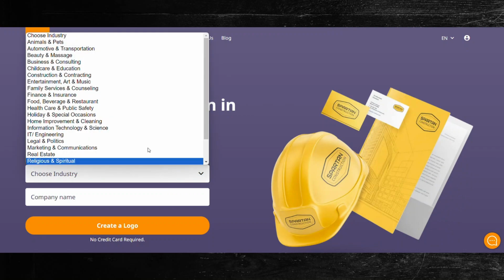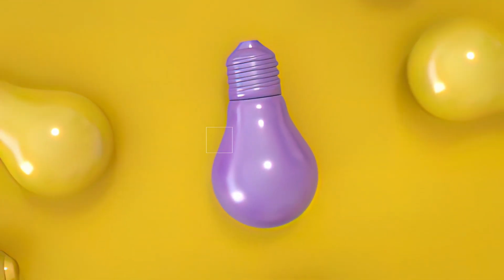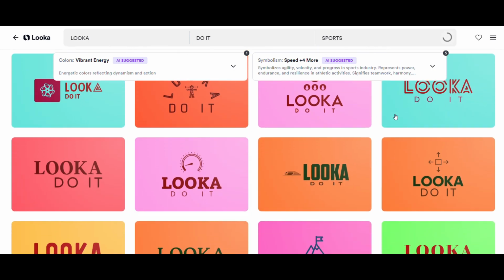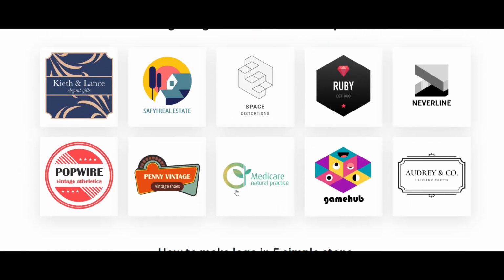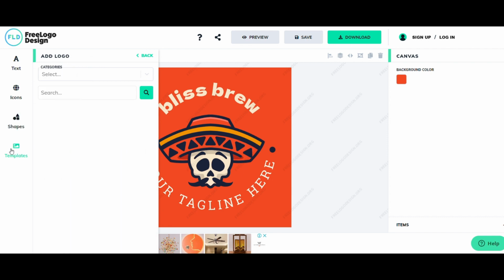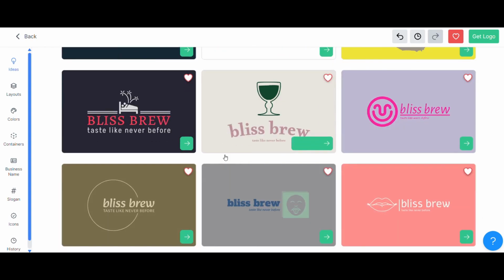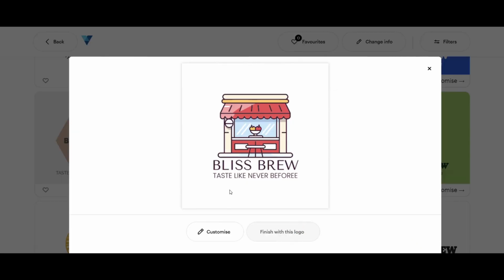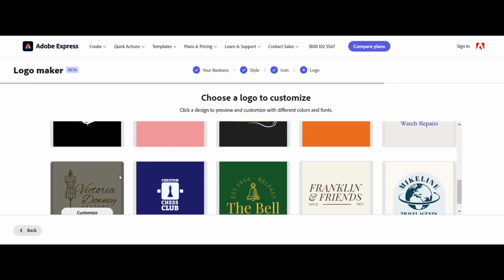[LISTS] AI LOGO GENERATOR - Mind-Blowing AI Tools (STUNNING LOGOS)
So that you will get to know that

FOLLOW US ➨

Some Tags you can Check